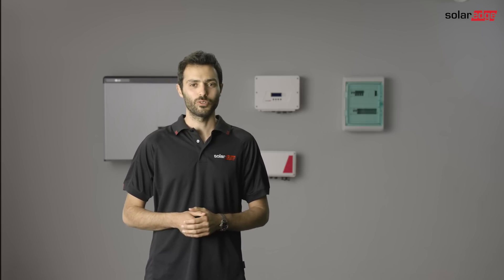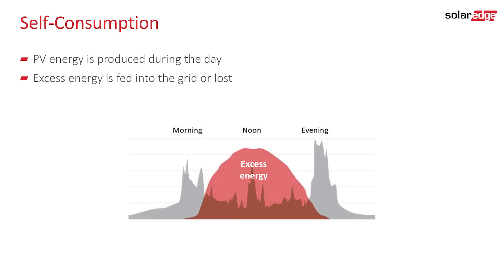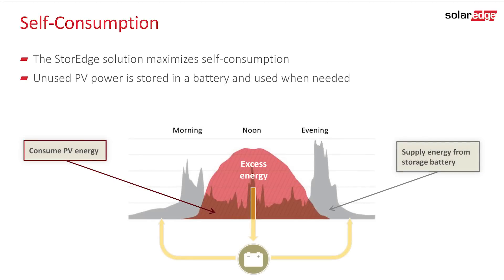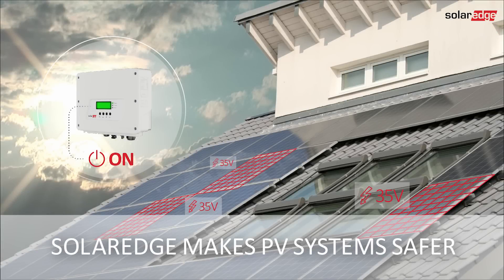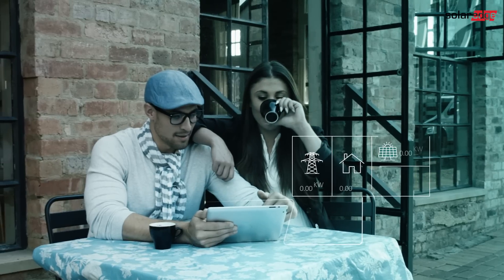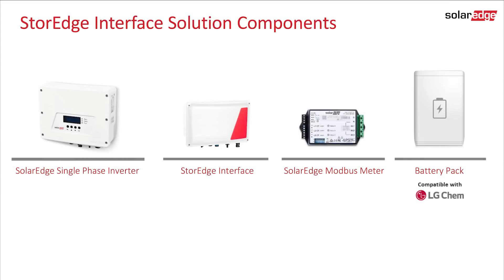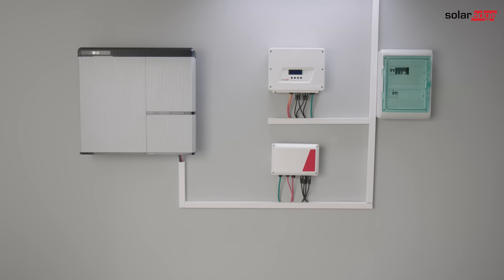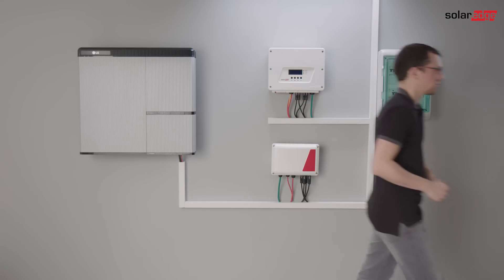Part 1 - The SolarEdge StorEdge™ Solution - Introduction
A short introduction to SolarEdge's StorEdge™ Solution, highlighting its benefits. This video will help you select the right system for you.
This video is the first in a series of five videos.
For additional information about our StorEdge™ Solution please visit our